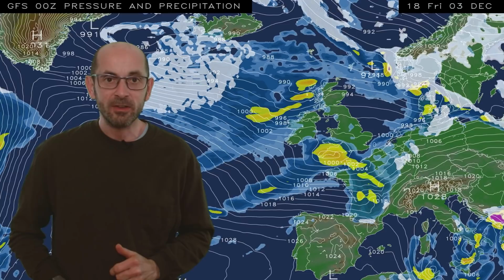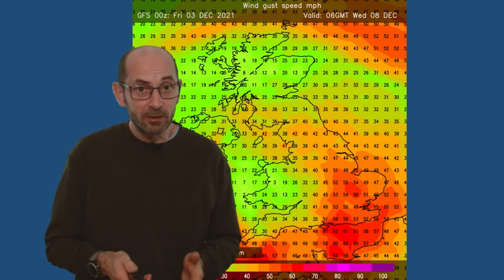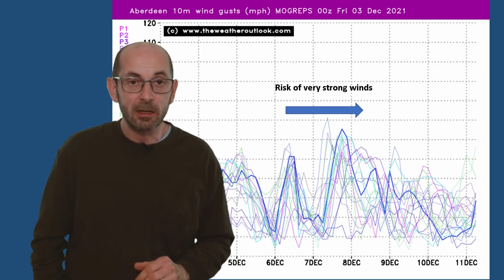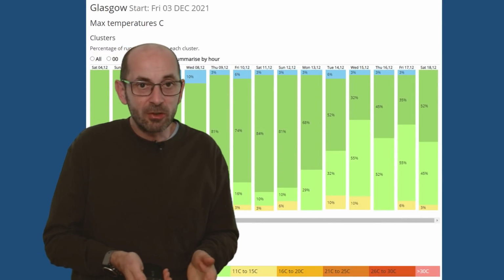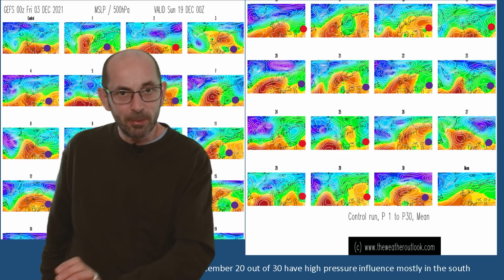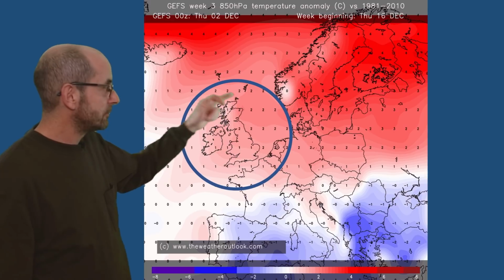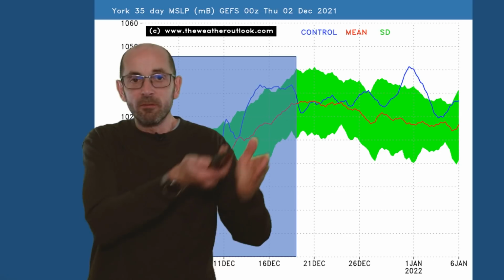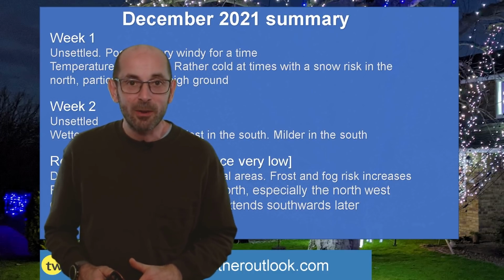December trend weather forecast. Where's that high pressure going?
December is starting with unsettled weather. How will the month develop?

The forecast uses data from a wide range of computer models. It is intended to be easy to follow and focuses on possible trends and signals. Forecasting the specifics of the weather more than a few days ahead in Great Britain is very difficult. Consistently accurate long rang forecasts are not possible with current technology!

TheWeatherOutlook's Brian Gaze takes a look at the November weather trends.